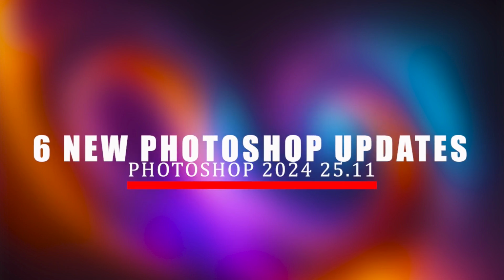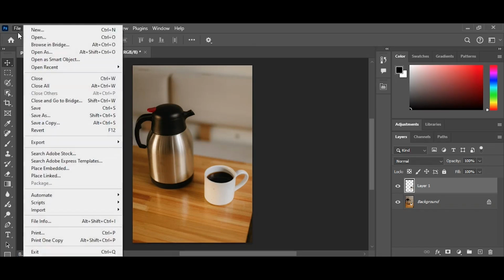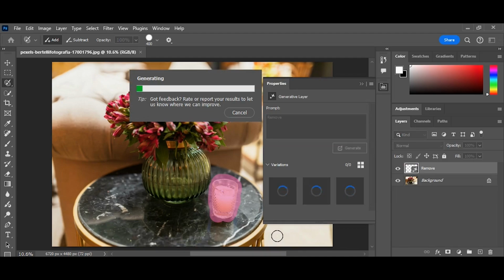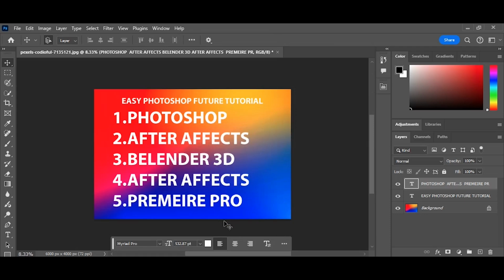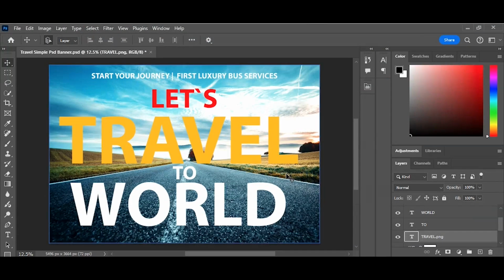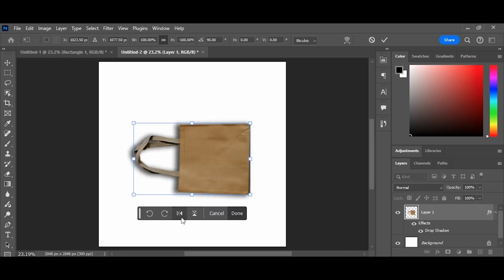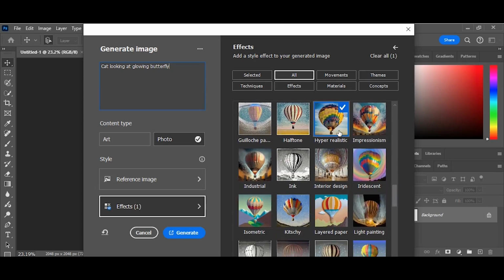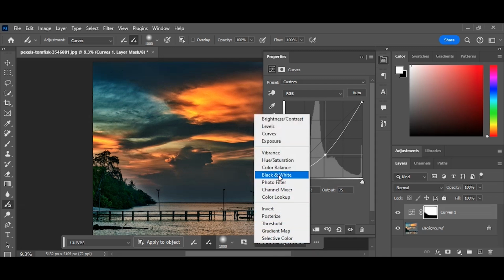Huge Feature Update in Photoshop 2024 v25.11 | July Update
Learn how these new updates can enhance your editing workflow and unleash your creativity. From the new Selection Brush tool to the improved Contextual Taskbar, there's something for everyone. We'll also explore the new Bullet and Numbering feature, enhanced Generative AI tools, and more. I hope these updates will make your work faster and easier. I hope you love these AI updates.